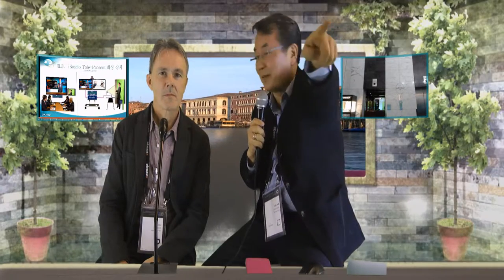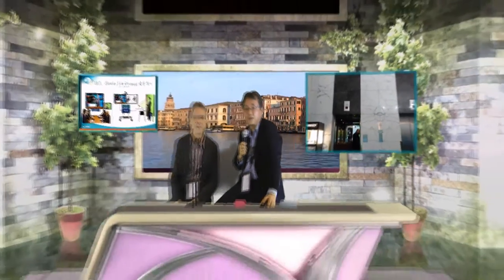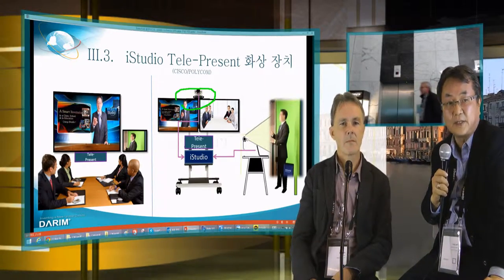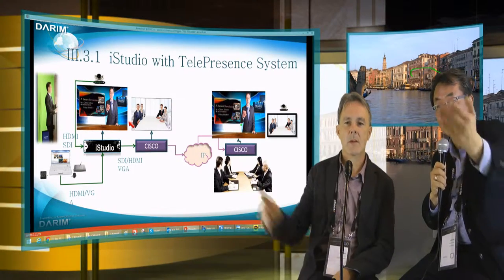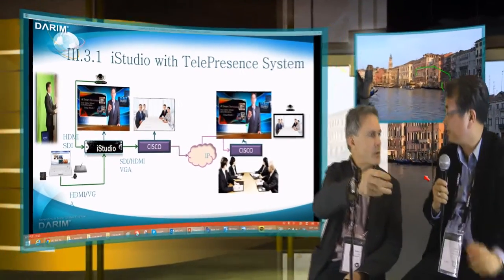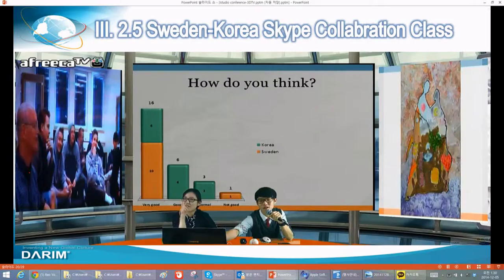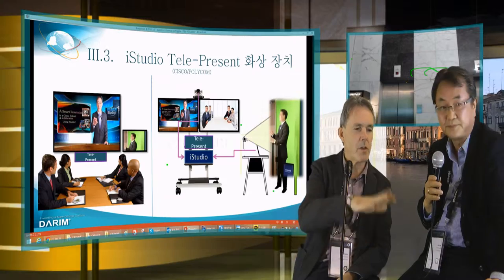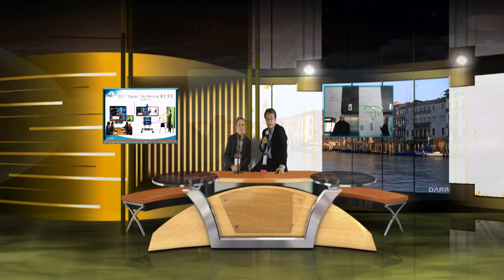OEB 2014 iStudio 240 Presentation with LEON